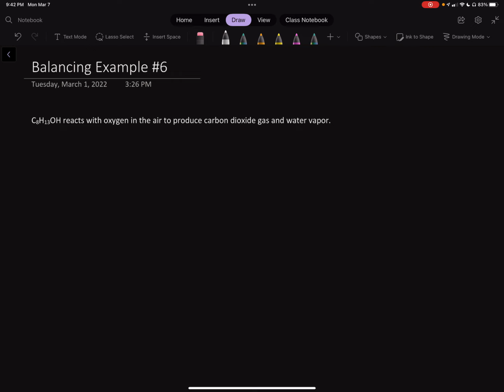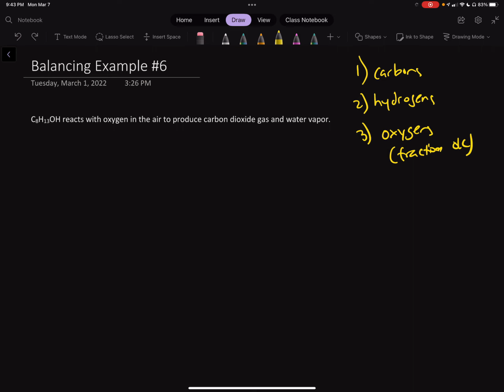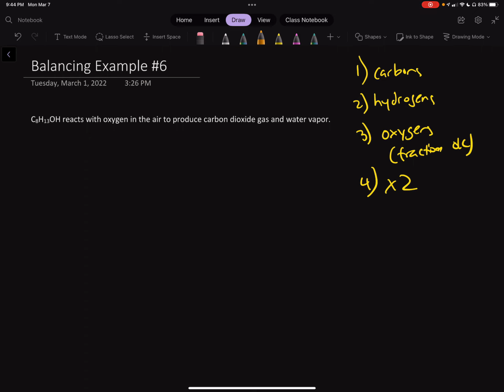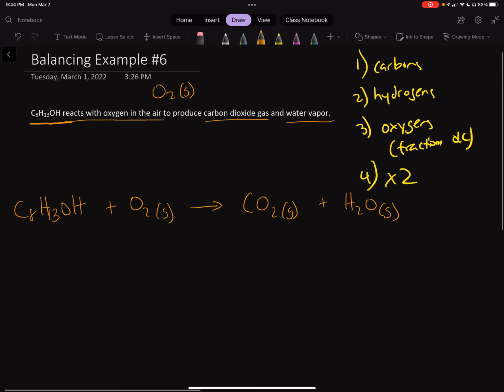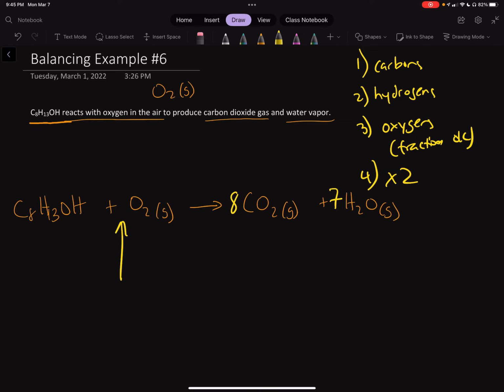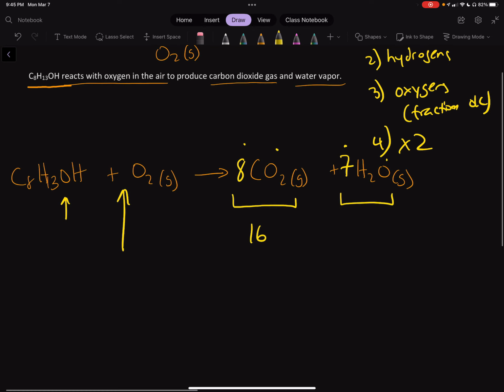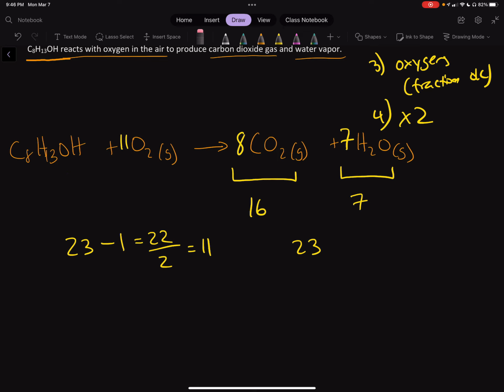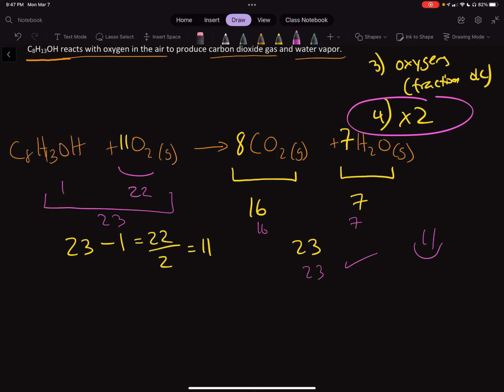Balancing Chemical Reactions Example #6